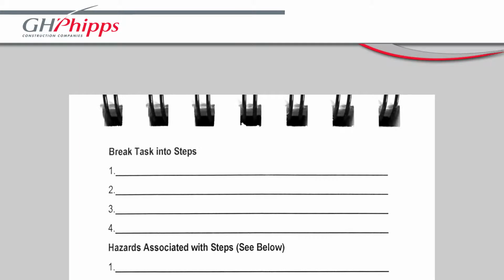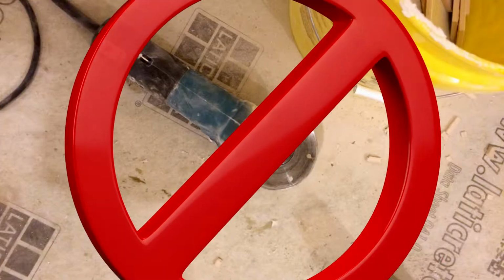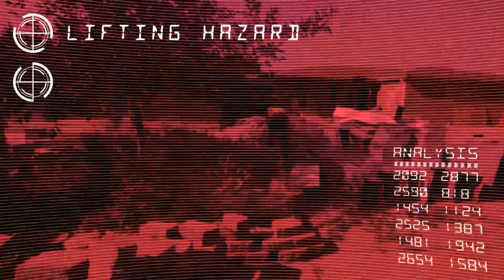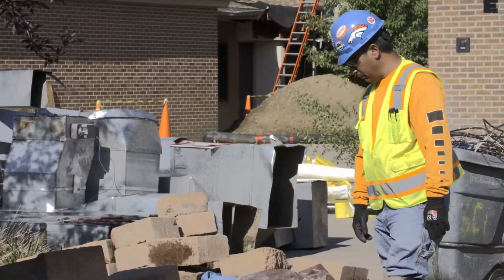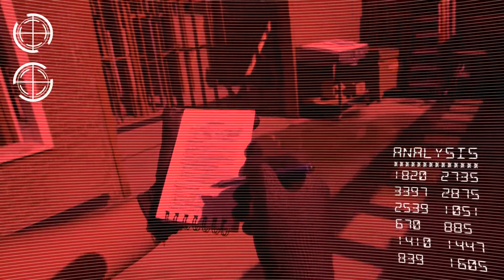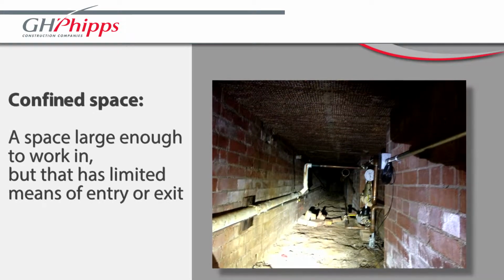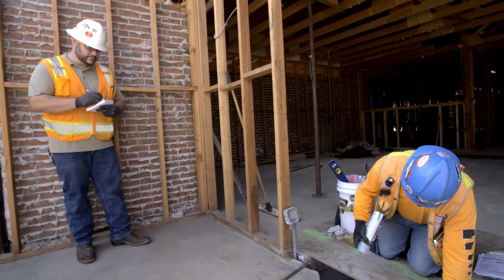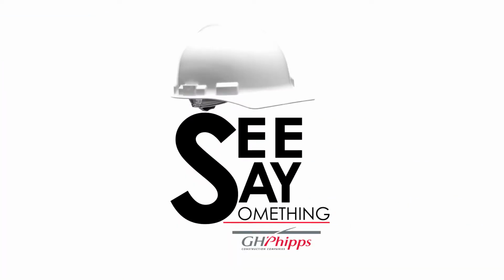Job Hazard Analysis | GH Phipps | Training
JHA example